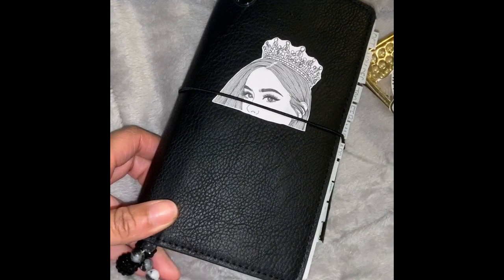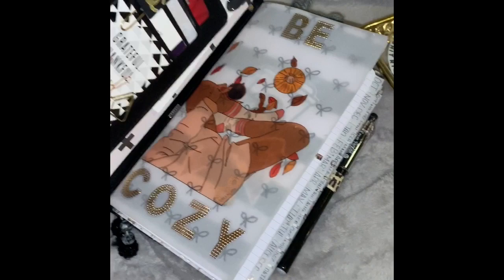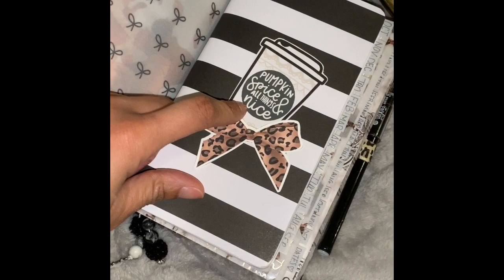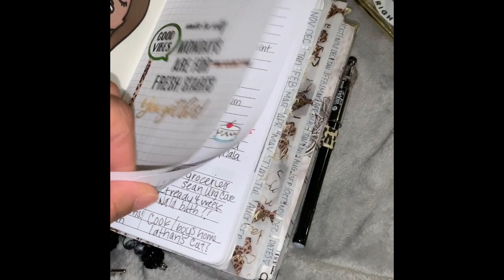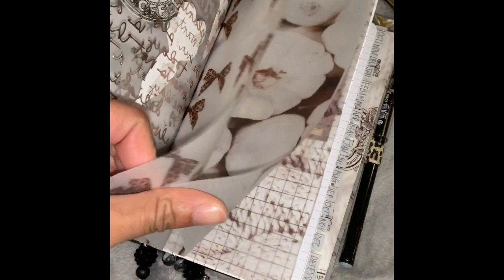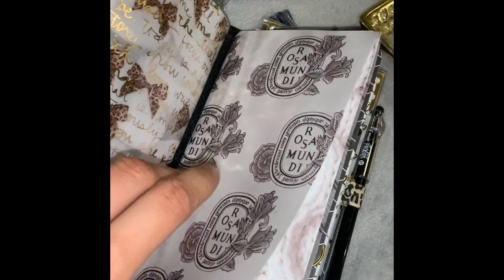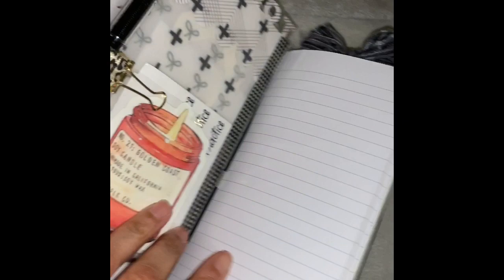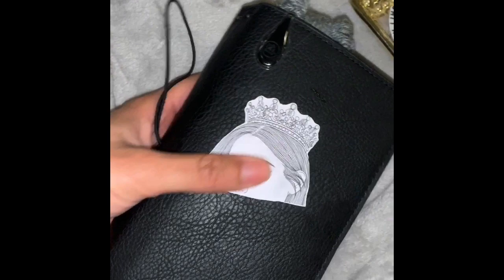Staples Travelers Notebook Setup Current EDC Edition Fall Setup November 2019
Staples Travelers Notebook a look at my current EDC